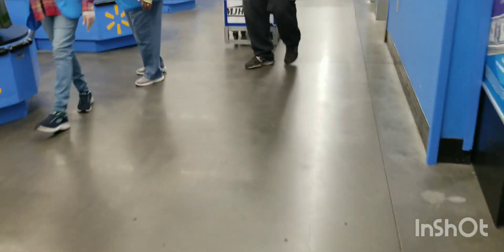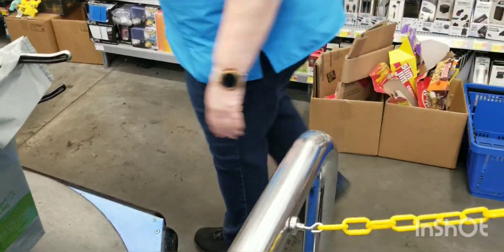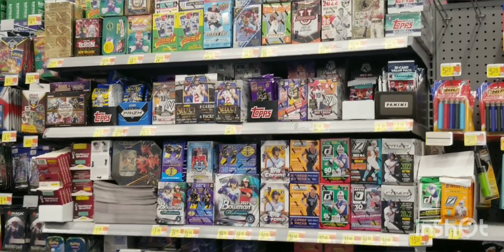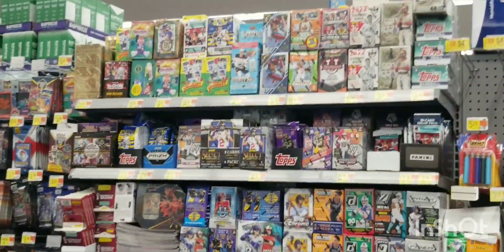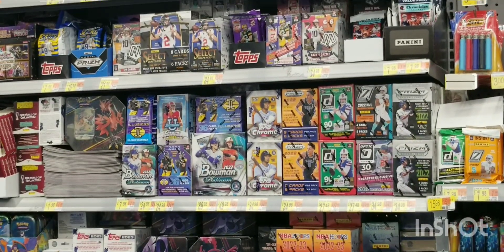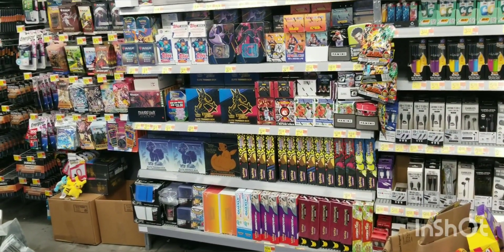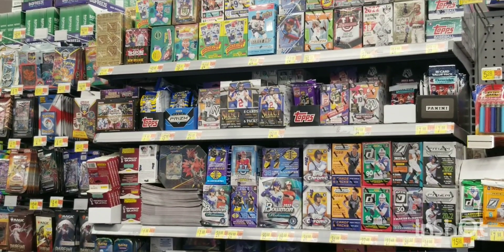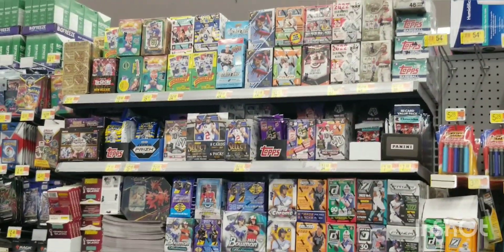💥 THIS WAS A EPIC SPORTS CARD HUNT WE RAN INTO THE VENDOR